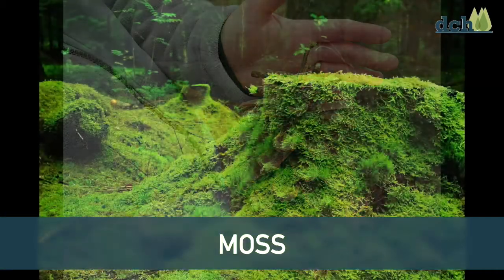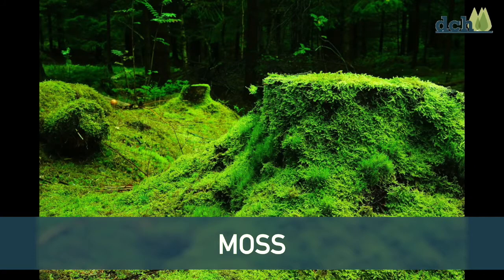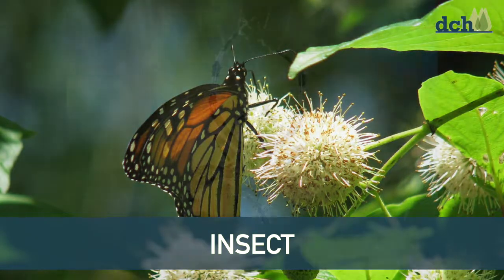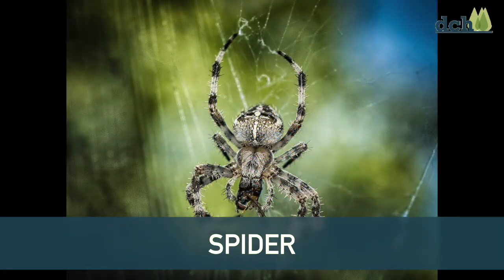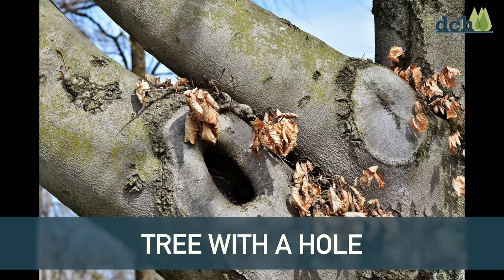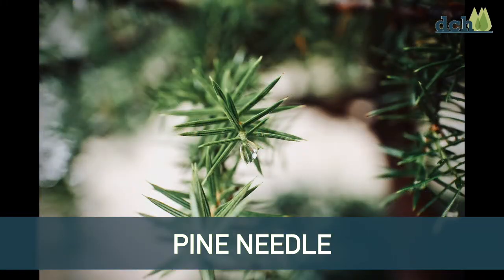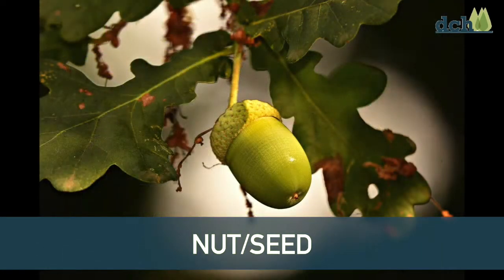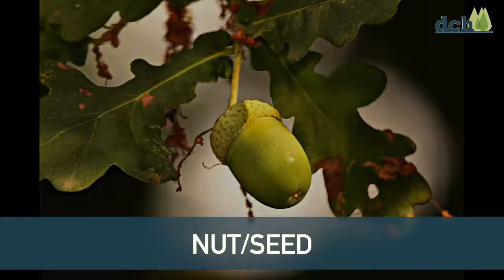Arbor Day Extension Activity - Scavenger Hunt